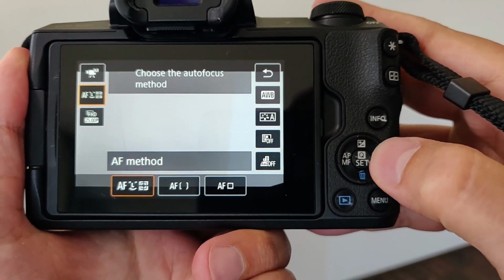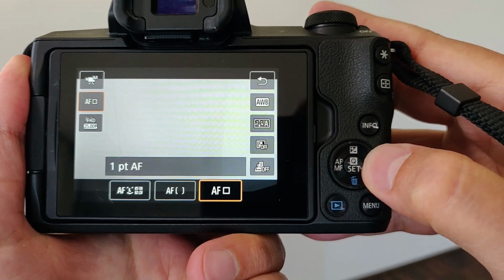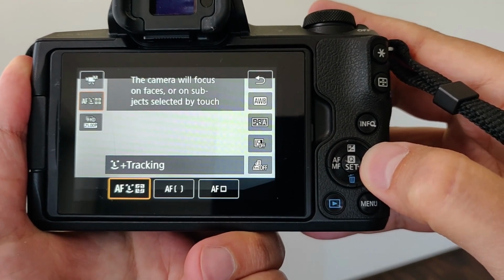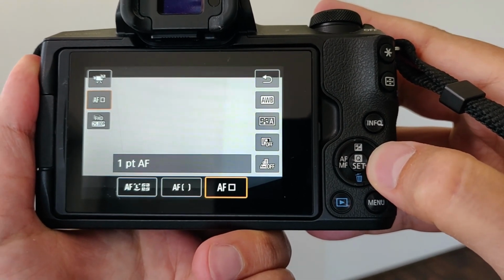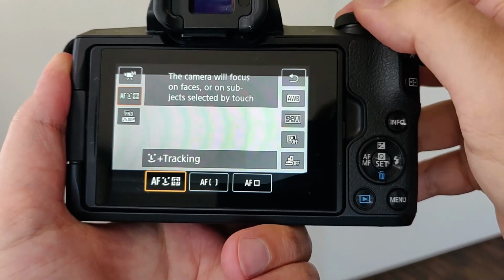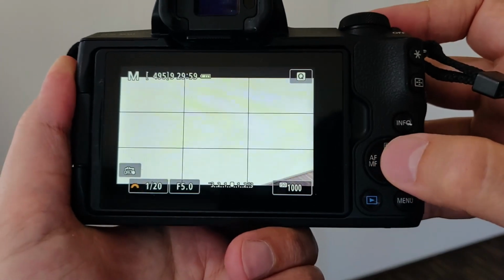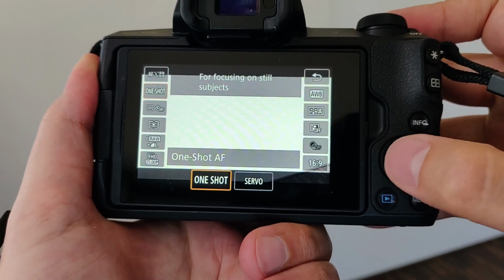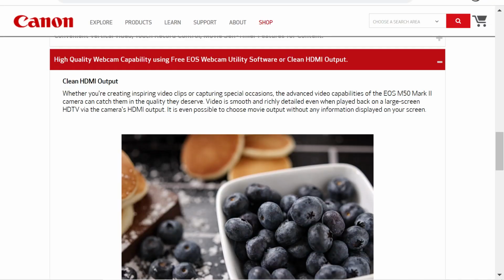Canon M50 vs M50 Mark II: What are the important differences?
What are the most important differences between the Canon M50 Mark II, and the original Canon M50? In this video, we’ll cover autofocus, video recording and live streaming.
👉 Canon EOS M50 Mark II

➡️ Resources mentioned in this video:

1️⃣ Mirrorless camera
Canon EOS M50 Mark II + EF-M 15-45mm Kit:

2️⃣ Canon EOS M50 (Mark I) + EF-M 15-45mm Kit:

3️⃣ Reversible USB cable for Canon M50
LINKUP Reversible Micro USB Cable:
JianHan Reversible Micro USB Cable:

🖥️ Learn how to share lively slides on Zoom with my OBS scene collection
🎙️ Take my online class, “Stand-up Comedy for Beginners: How to Be Funny on Stage”

⌚ Sections in this video (Canon M50 vs M50 Mark II: What are the important differences?):
0:00 | Canon M50 vs M50 Mark II
0:31 | Autofocus
0:59 | Video recording
1:26 | Vertical video
1:49 | Live streaming
2:13 | Clean HDMI signal
3:04 | Conclusion
3:24 | Live stream with Canon M50

🎤 About Markus Seppälä:
Markus Seppälä is a speaker, event host and stand-up comedian who brings fun to the corporate stage. A two-time TEDx speaker, Markus draws on his 13 years in executive compensation strategy as well as his insights from the comedy stage to engage diverse audiences with humor and enthusiasm. Markus is based in Basel, Switzerland where he runs Comedy Basel, the biggest comedy club in town.

Markus hosts workshops that will improve your communication skills on stage and online.